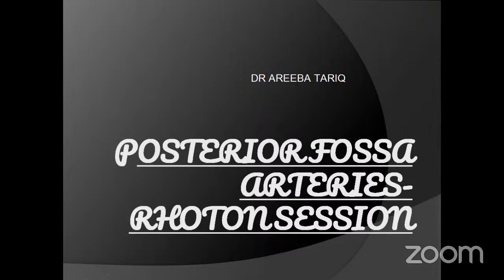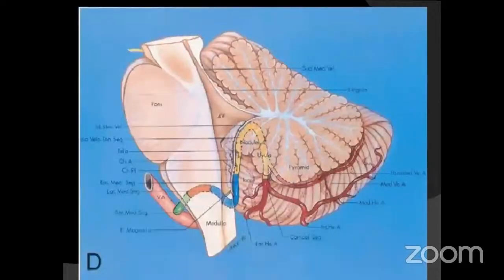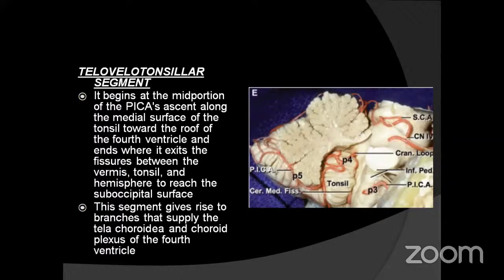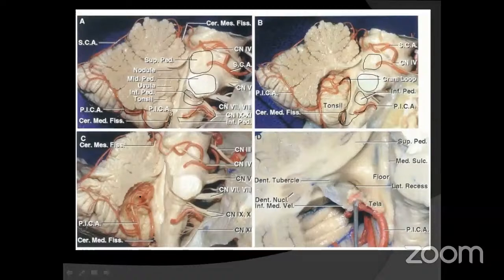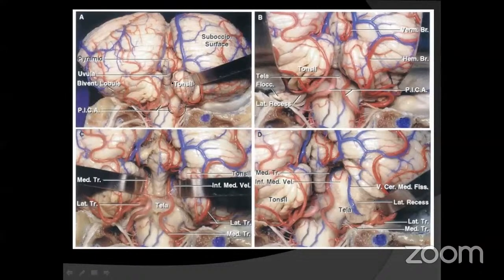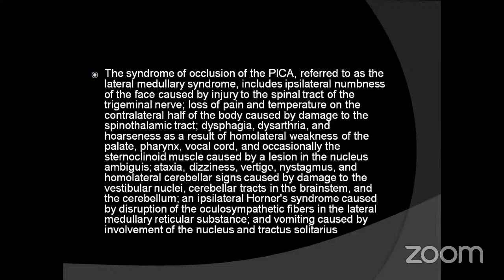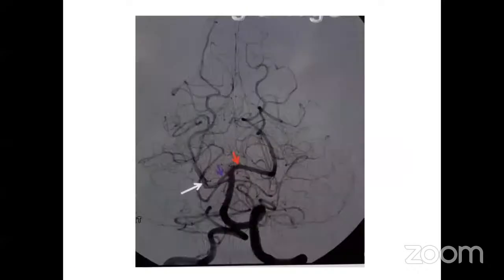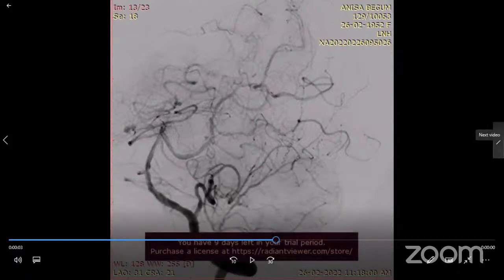Resident Corner Module V - Session XXV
Session XXIII: Posterior Fossa Arteries - PICA

Dr. Areeba Tariq
Resident, Neurosurgery

Dr. Misbah Tahir
Assistant Professor, Radiology
Liaquat National Hospital
Karachi, Pakistan